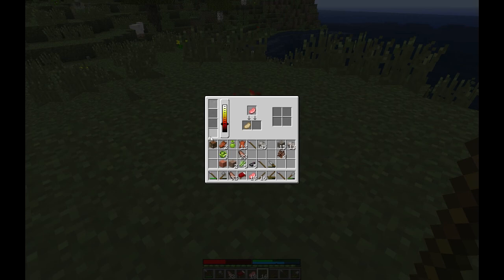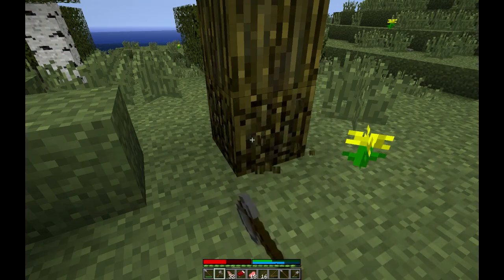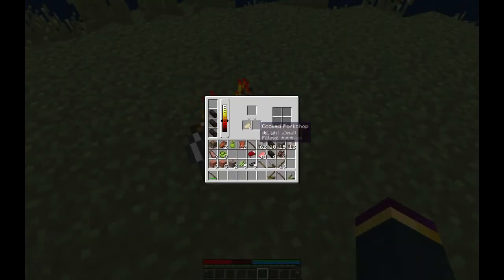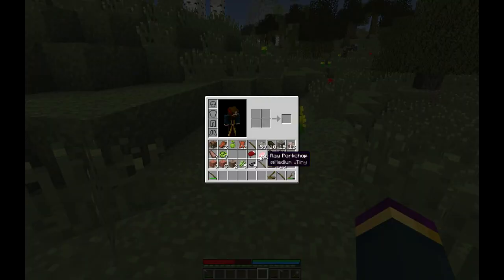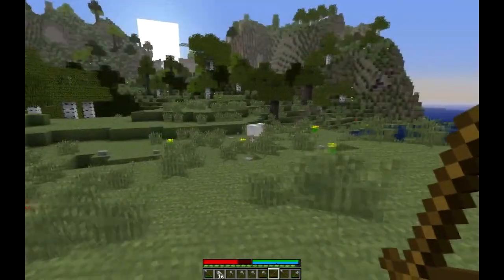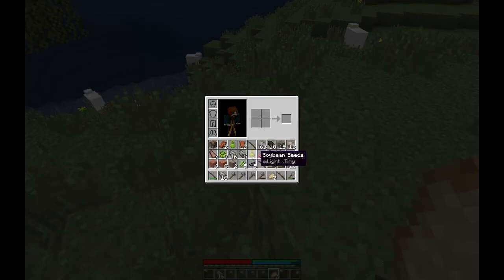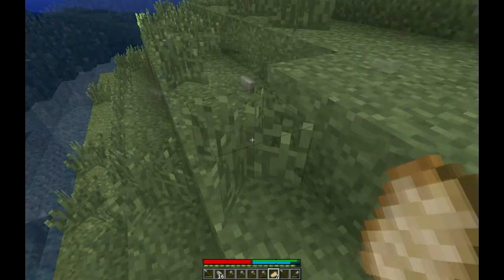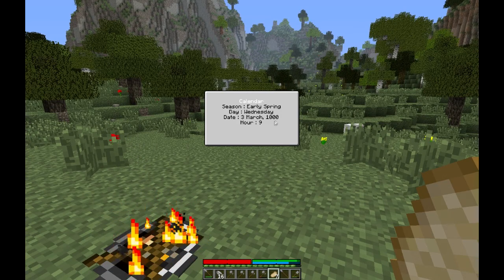TFC:HS - Ep 002 - Now with 100% more intro!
Survive all night, and work all day.  Continuing to gather basic resources, with a lot of rambling and wandering included.

This will be primarily a Let's Play commentary, with some minor tutorial elements.   My focus will be on hardcore survival, having the goals of base building, resource collection and management, and ultimately obtaining top tier equipment.

Game Audio and Video Recording: FRAPS
Voice Recording and Editing: Audacity
Video Compositing and Editing: Sony Vegas Movie Studio HD 11